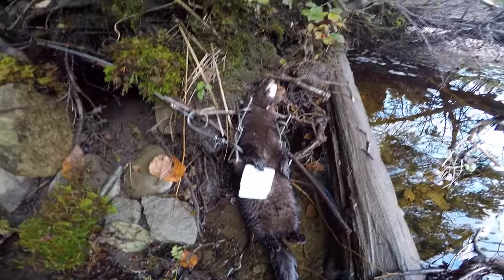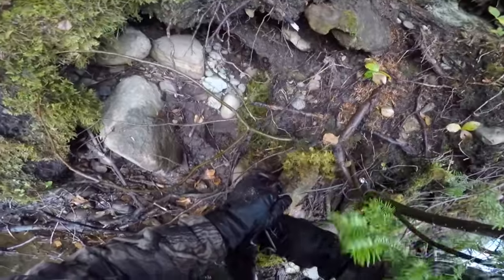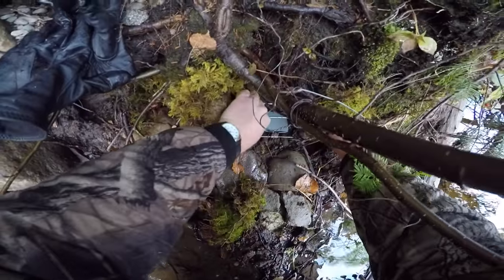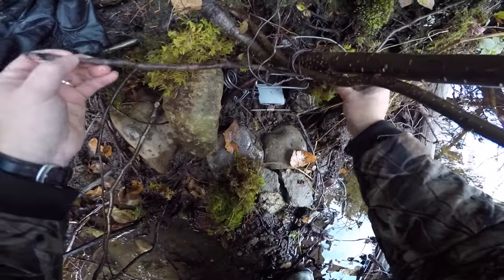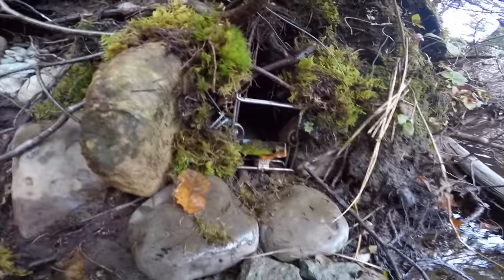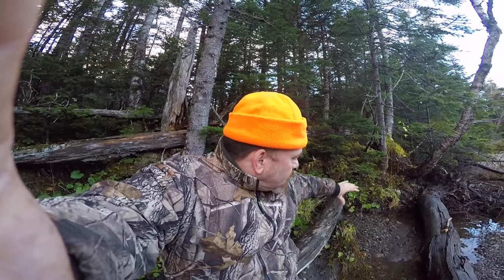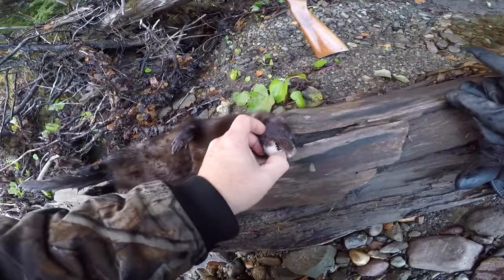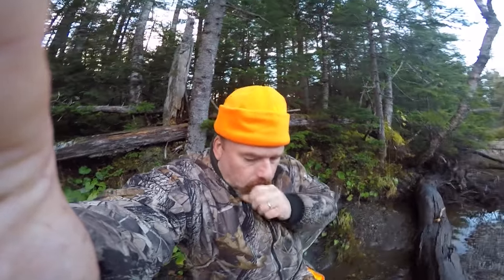Mink Trapping in Newfoundland (on my Grandfathers old line).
I set one mink trap on the same river my grandfather once trapped, the next day I caught a dandy mink. It felt good to reconnect to the area where my grandfather once trapped. I might just have to go and set a few more mink traps. I cut my teeth in trapping mink and weasels years ago and now that I'm home it feels good to trap mink once more. Maybe a small trapline of a 12 or so traps would do my soul some good, as I Step Back In Time and retrace my grandfathers old trapping area.